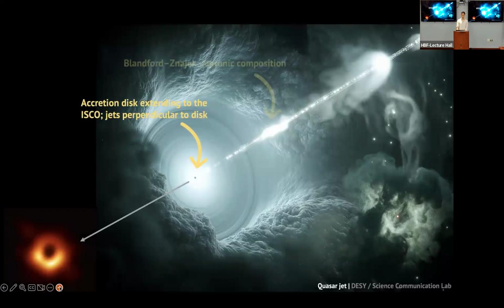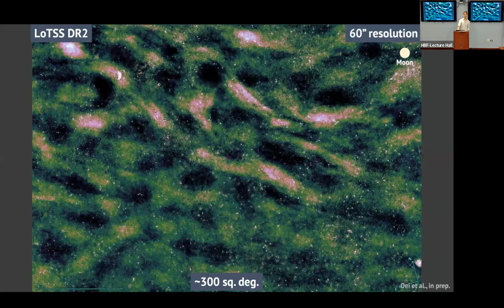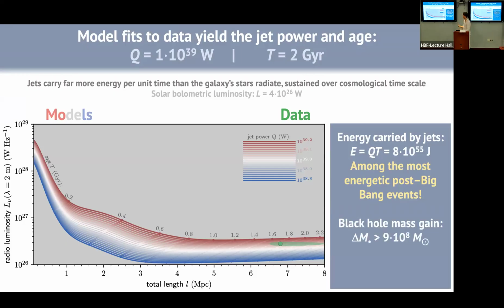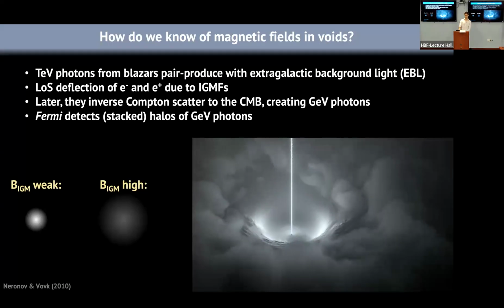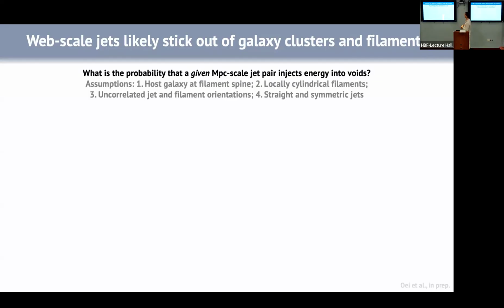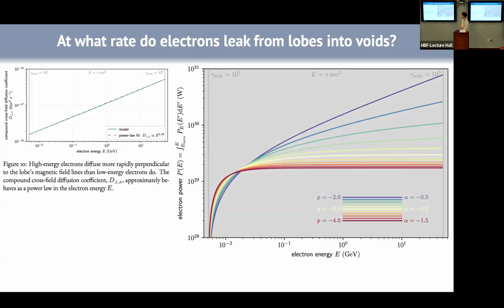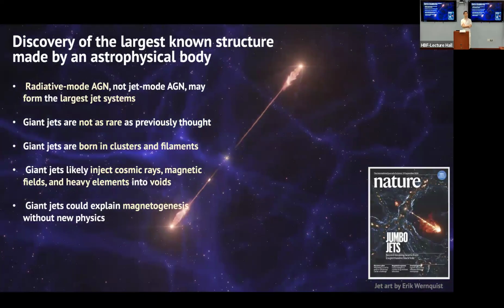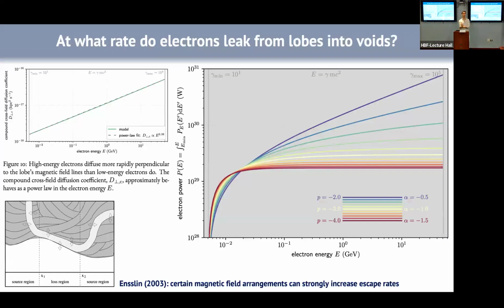Martijn Oei: Porphyrion and the spread of magnetism through the Cosmic Web